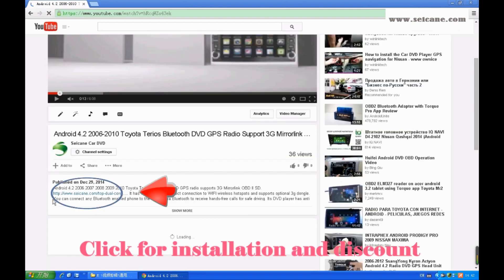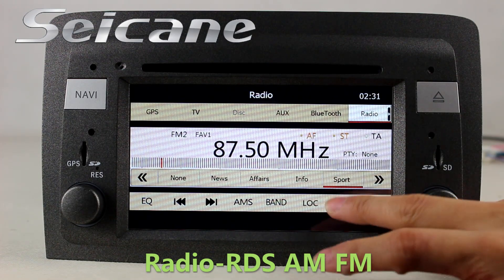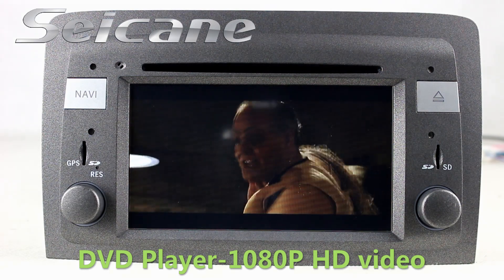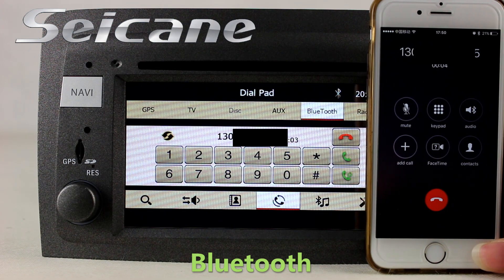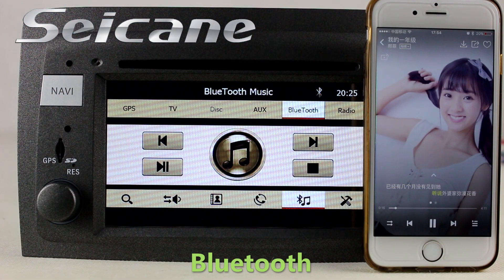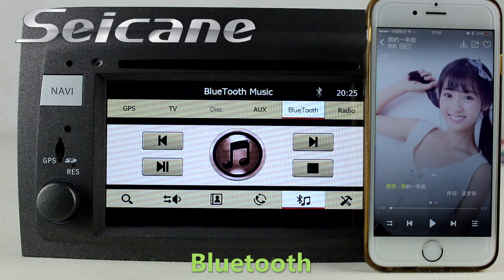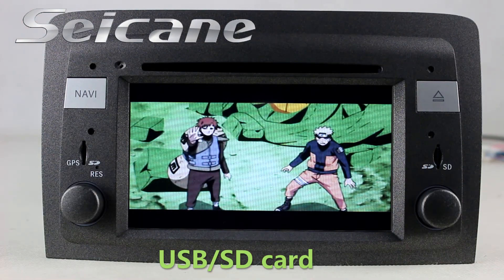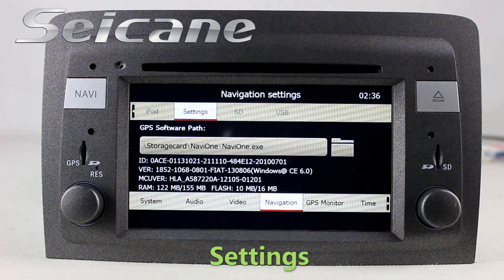2003 2004 2005 Fiat Idea Lancia Musa autoradio audio navigation system support dual-zone function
6.2 inch Wince 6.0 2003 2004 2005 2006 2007 Fiat Idea Lancia Musa autoradio audio navigation system support dual-zone function aux in.
Key Features:Mini USB and SD card.
Support WMA/MPEG1/MPEG2/MPEG3/MPEG4/MOV/AVI/DIVX/MP4 etc
Support HD Video with 1080P(Built-in IC: TW8825). with MP5.
256MB RAM. Support external 500GB Hard Disk Drive.
Support audio format: MP3/MP2/ACC/OGG/RA/WAV/FLAC/APE etc
Support media format: H.264/MPEG-4/RMVB/AVI/WMV/3GP/MP4/MOV/MPG/VOB etc
AUX In Support
IPOD Support
Built in analog TV. Built in Digital TV(DVB-T/ATSC-MH/I-SDB-T) as options.
Send a picture of your car's dashboard with the year and model enclosed to our email now, and our pre-sale service team will check if this system works with your car.